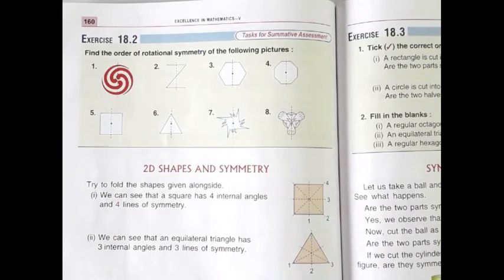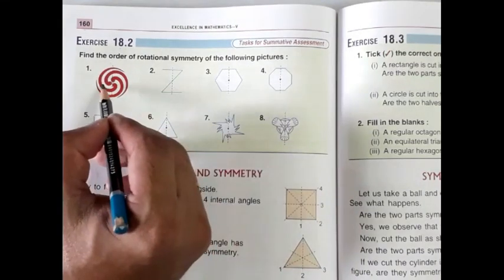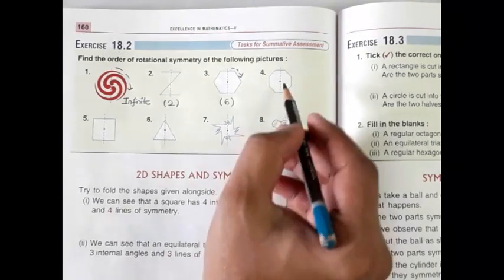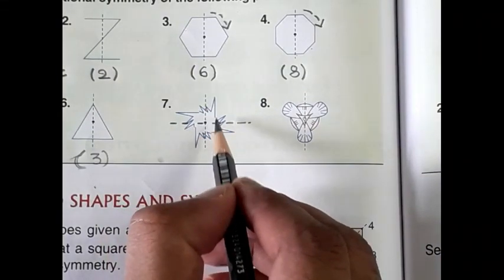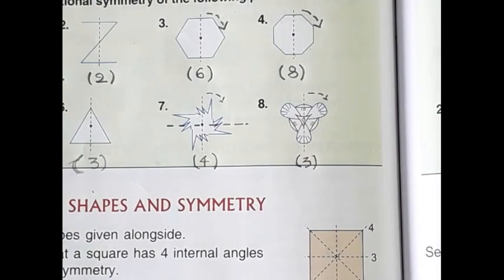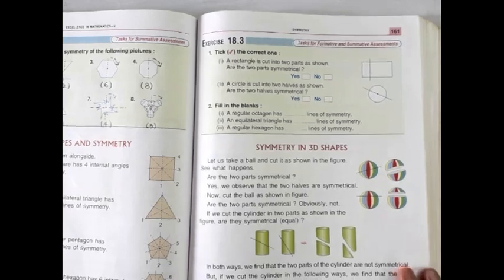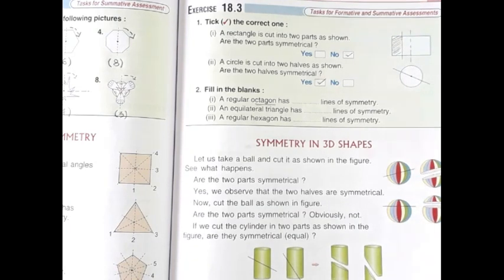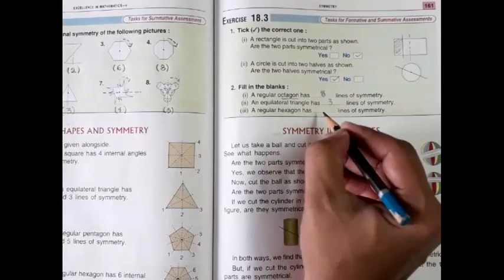5th MAT JUL 22